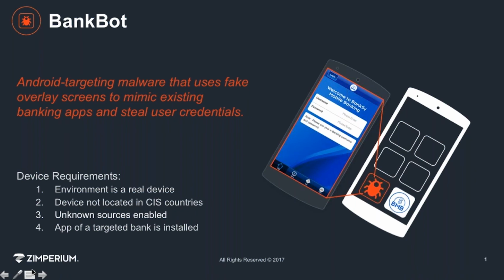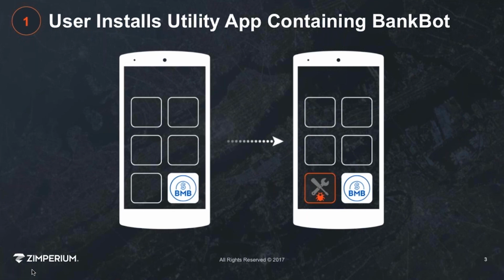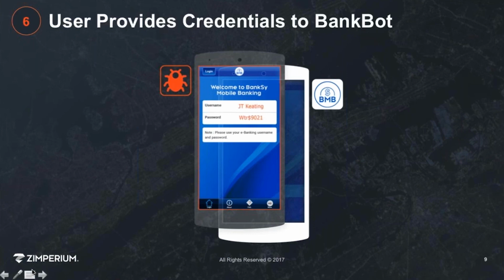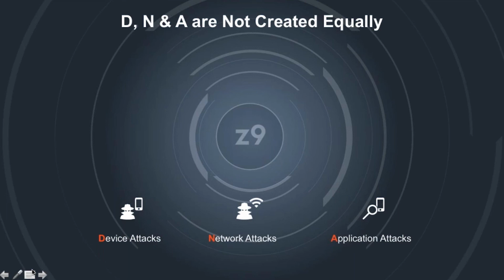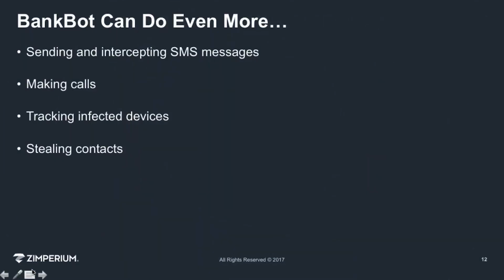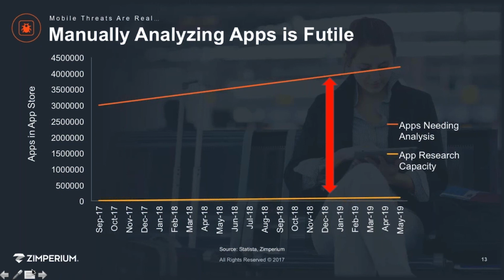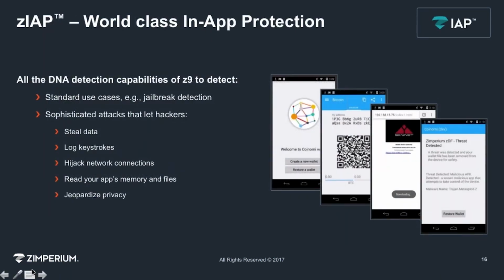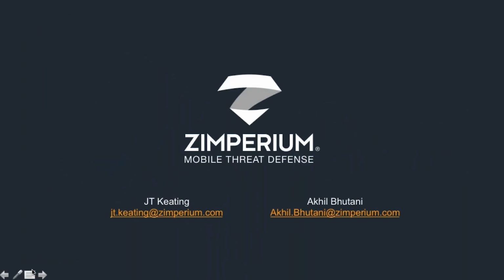How To Protect Your Customers from BankBot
BankBot is Android-targeting malware using fake overlay screens to mimic existing banking apps to phish users and steal credentials. The newest BankBot variants targeted over 150 legitimate apps from banks based in 27 different countries. BankBot variants targeting GCC countries use advanced Two-Factor Authentication to mislead users.

The mobile security experts from Zimperium explain how to protect your mobile users from BankBot, future mobile threats and device vulnerabilities.

1. How BankBot affects mobile banking users
2. How to detect BankBot and mobile malware
3. How to update your app with mobile cyber security